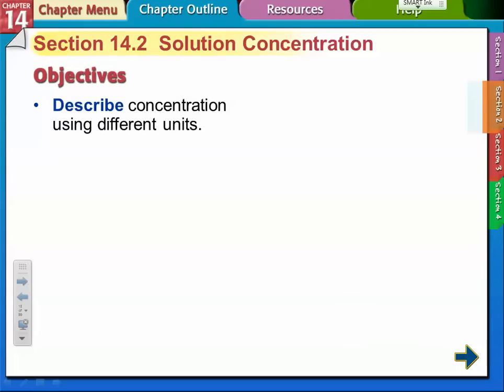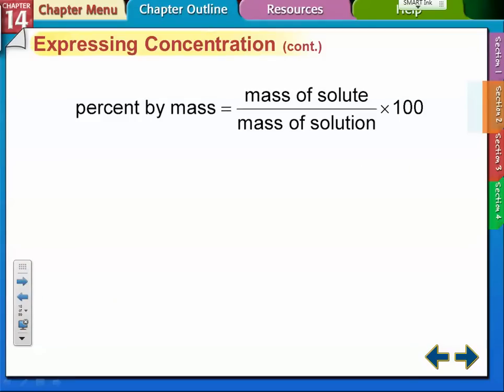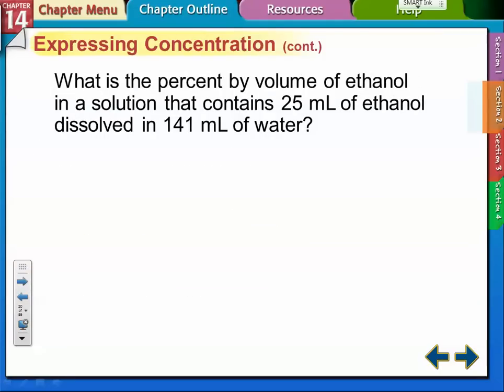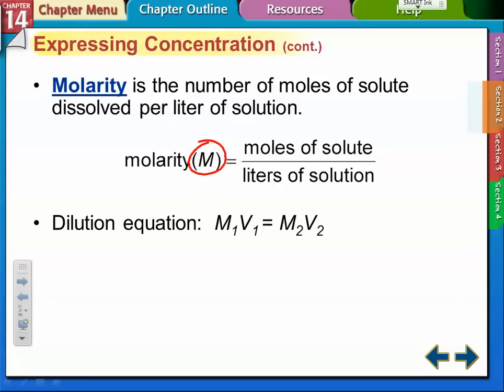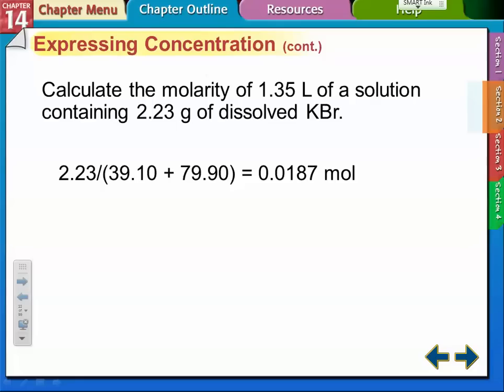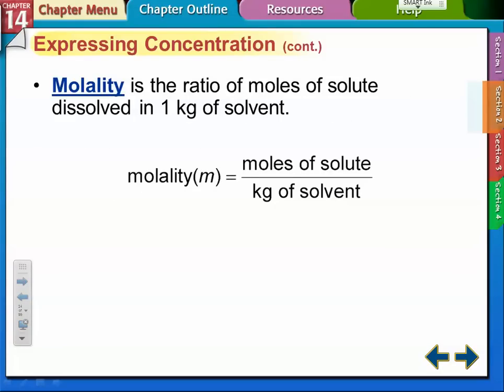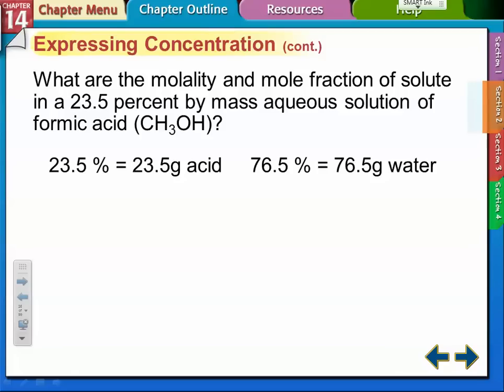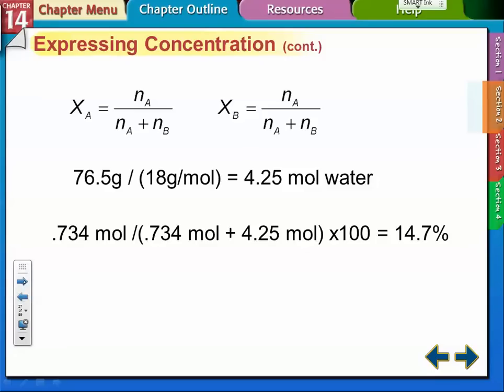14.2 Solution Concentrations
How to calculate the various concentrations of solutions